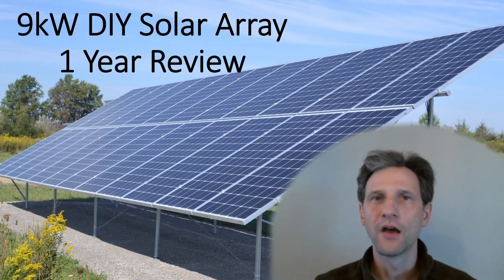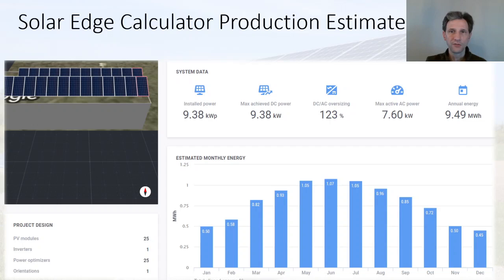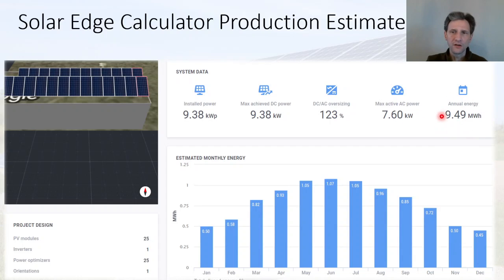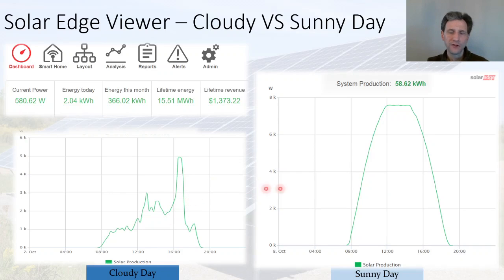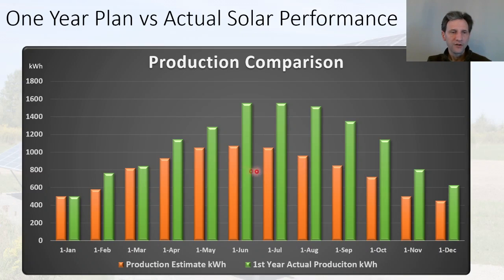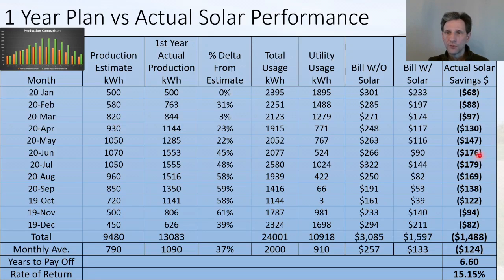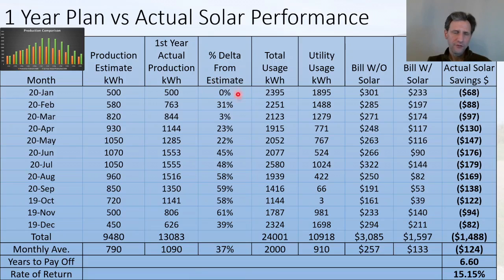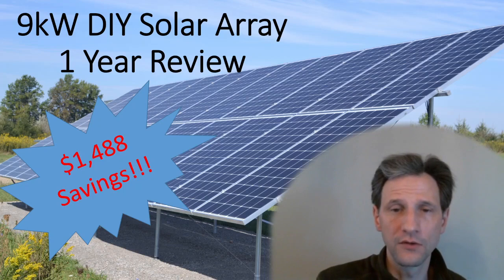Solar Panels For Home - 1 Year Later Review - Is Solar Worth It?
I have been carefully tracking the performance of my DIY solar panel system for the past year. I have pulled the data together to see if solar is worth it and I show you the detailed results. This system was a great success, and I'm glad that I get to share this awesome project with all of you.

Time Stamps:
00:00 Intro
00:38 System Overview
01:32 Solar Edge Calculated System Output
02:57 Inverter Clipping Explanation
05:01 Estimated VS Actual Solar Production
05:41 Actual Savings Result
09:10 Conclusion